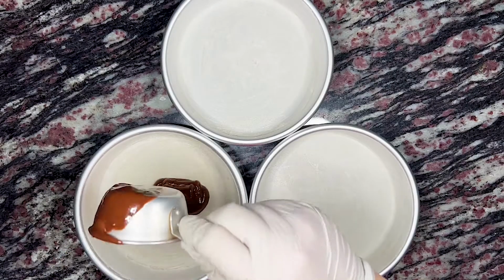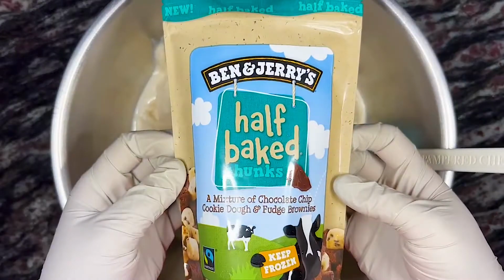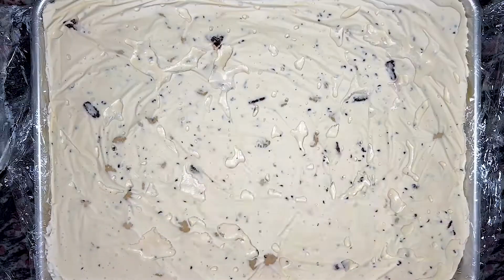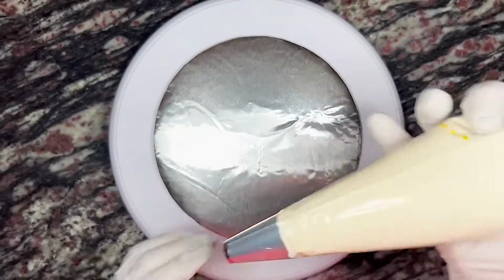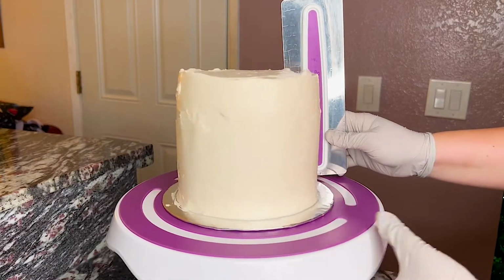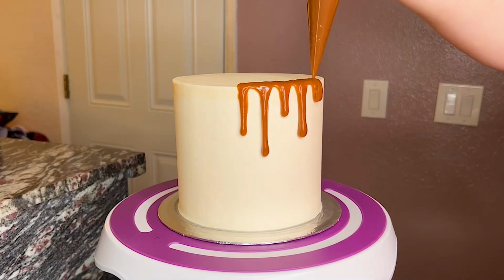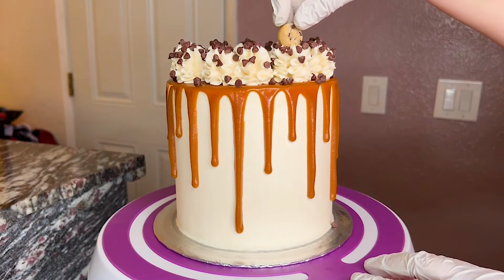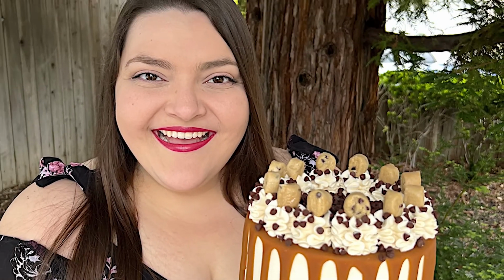Making My Own Birthday Cake as a Food Content Creator! Year 3!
Join me on my newest adventure in yum! In this video, we’re making my birthday cake! For the third year in a row (second year on YouTube), I made my birthday cake because I love to use it to experiment and try new ideas, flavors, and techniques! It's not just a cake, it's also an ice cream cake with homemade chocolate chip cookie dough ice cream with caramel cores! It's so much fun trying new flavors and techniques!

1. Wilton 6” Cake Pans (2 pack)
2. Wilton 6” Cake Pans (4 pack)
3. KitchenAid Hand Mixer
4. Wilton Piping Tips (Starter Set)
5. Wilton Piping Tips (Master Set)
6. Wilton Piping Bags (100 count box)

Caramel Explanation:
When making the caramels for this video, I made regular caramel, not salted. That means I used 1/4 teaspoon less salt.
For the dairy, I add 1 cup total per batch of caramel. For the thinner, more saucy consistency used for the ice cream, I added 3/4 cup of heavy cream and 1/4 cup of unsalted butter. On the other hand, for the thicker caramel used for the drip, I used 3/4 cup of unsalted butter and 1/4 cup of heavy cream.